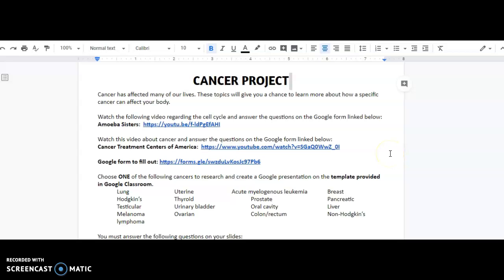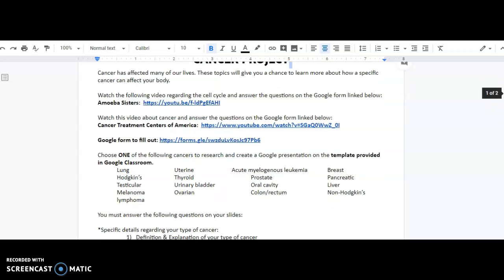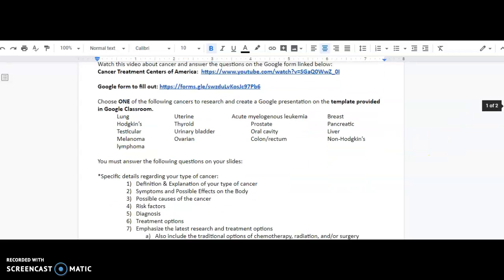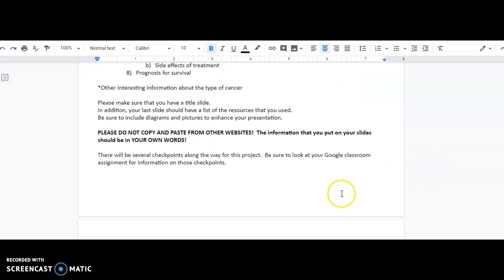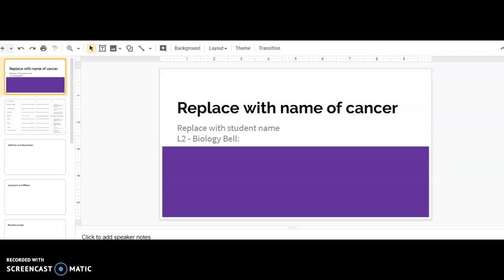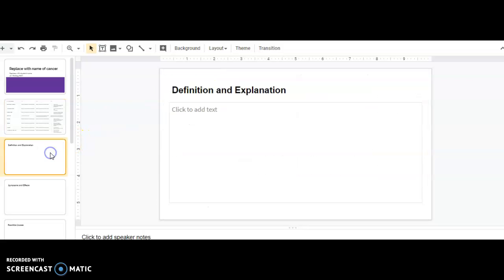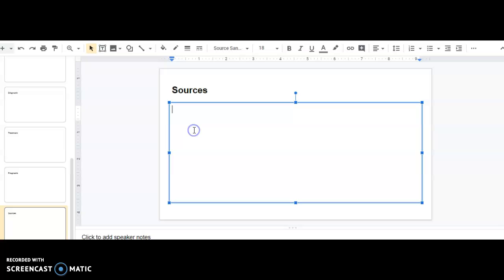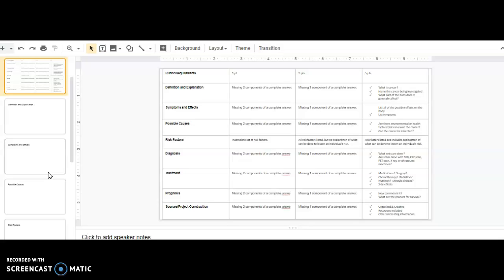Cancer Project L2